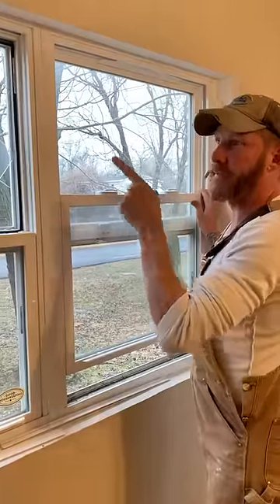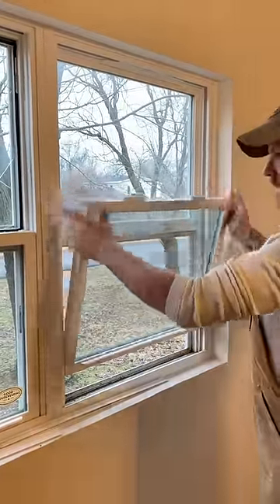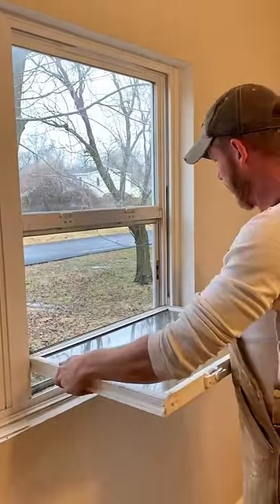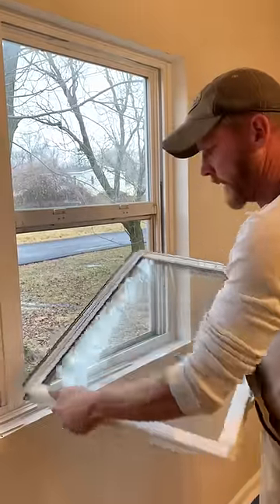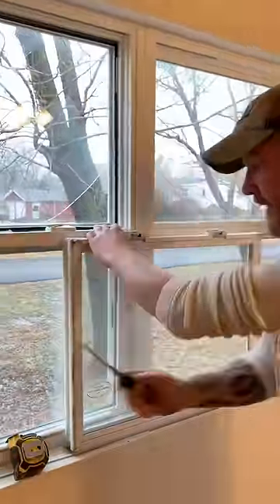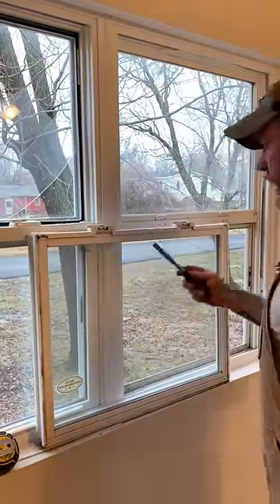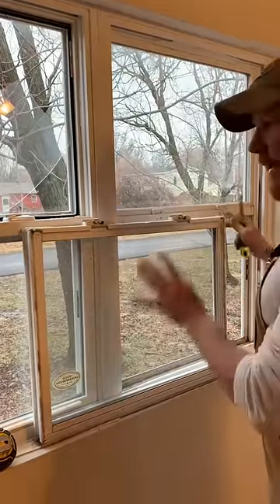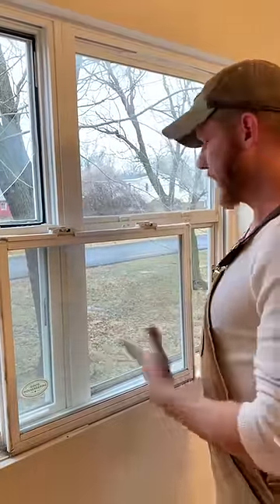Replacing replacement glass for vinyl window part two